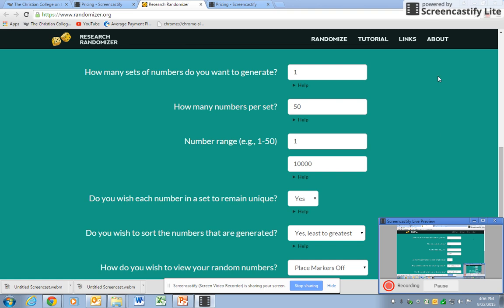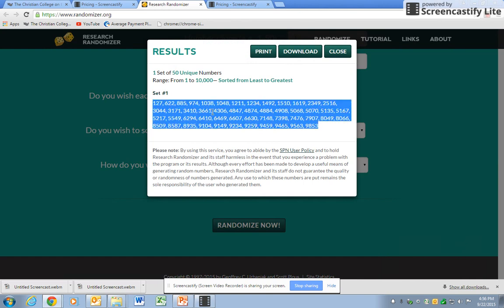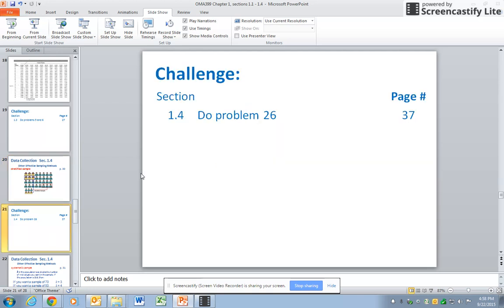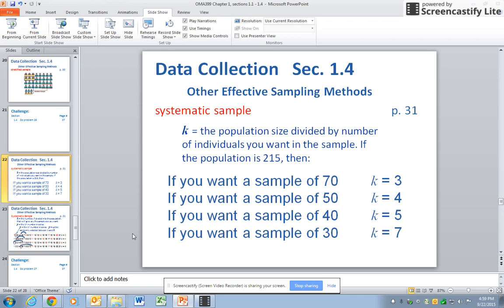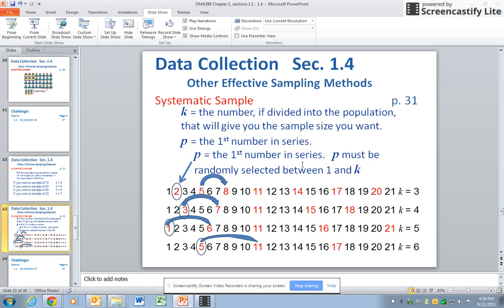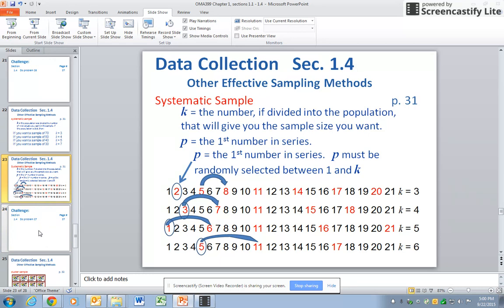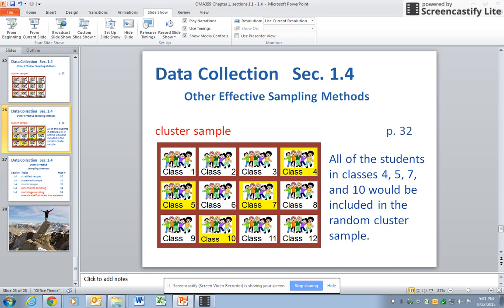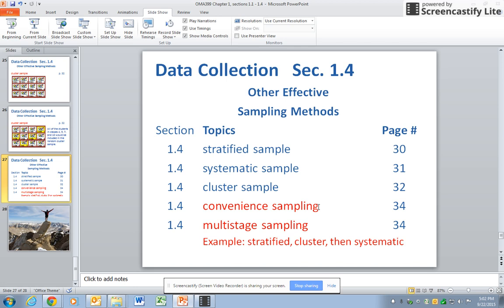Chapter 1 section 1 1 1 4c